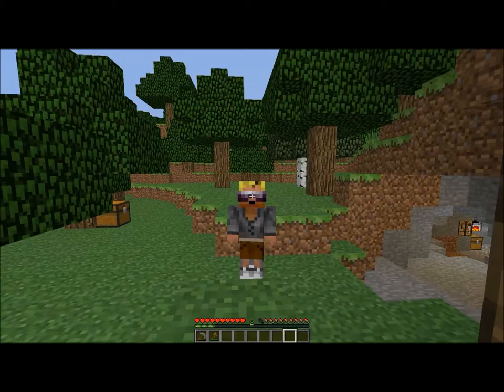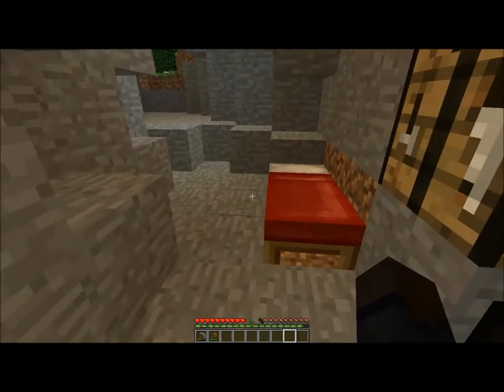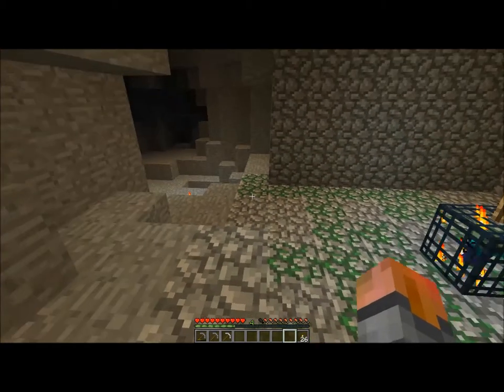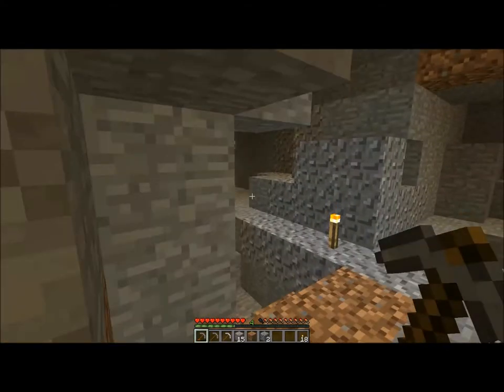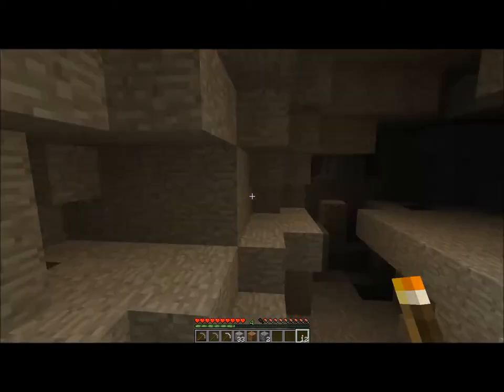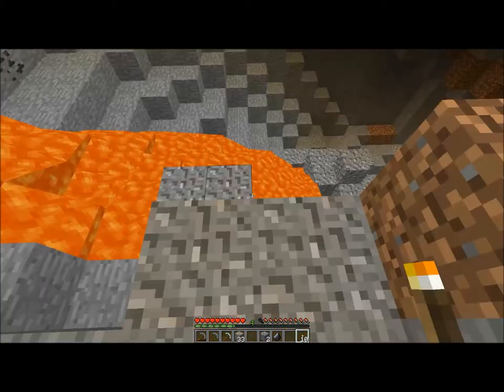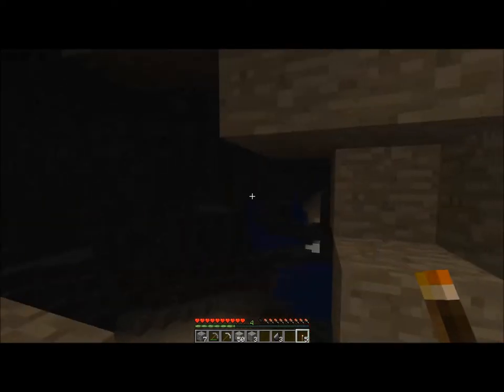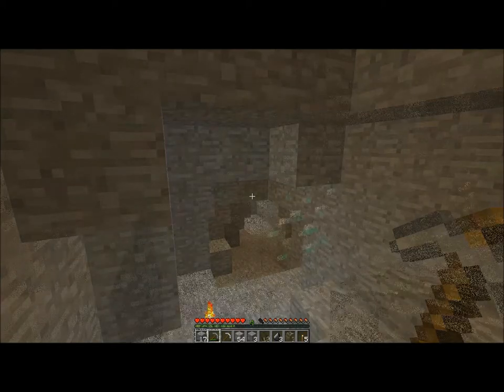Minecraft :: Witchery Mod :: Season 2 Ep.1 "The Plung"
It has been along time sense I have put out a new series and this one will be great... From the record setting series from this Summer I bring to you. Witchery Season 2!!! Hopfully this season will be as good as the last.